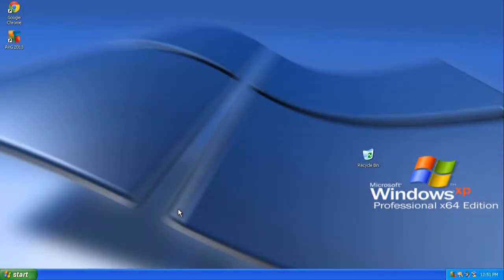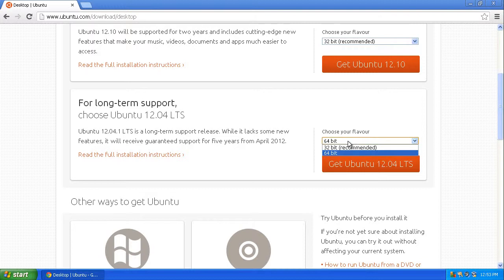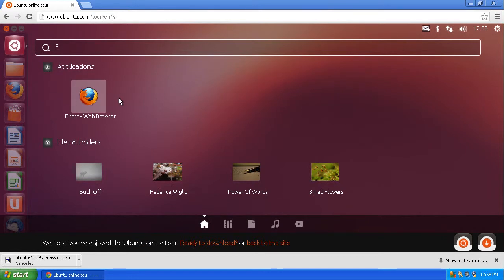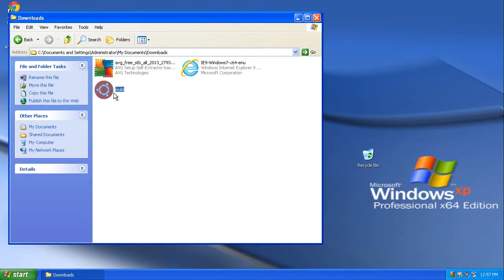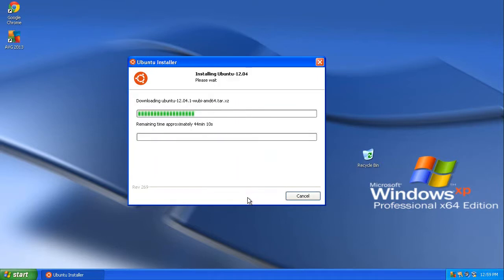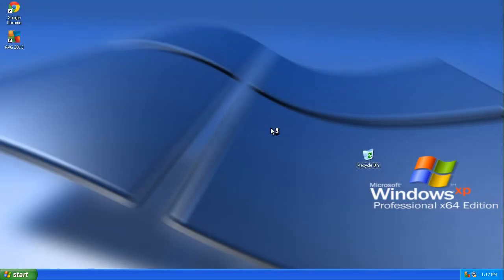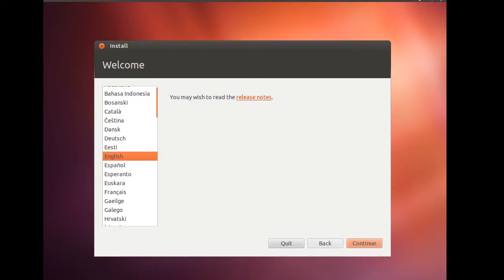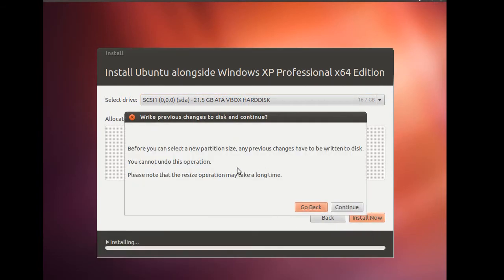High School Linux Class 1 -- Windows and Wubi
In this class we will be discussing how to try, download, and install Ubuntu Linux with a Windows desktop. This is a series of videos covering how to install and use Ubuntu Linux. The main goal of the project is to teach people how to set up a Linux computer with everything needed to accomplish all of the tasks that school requires. This is video #1 in the series.